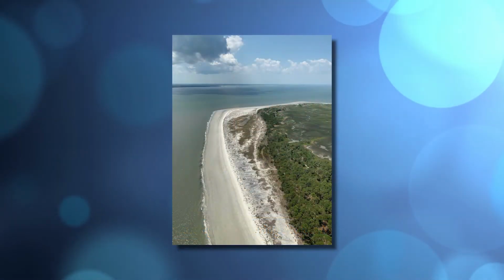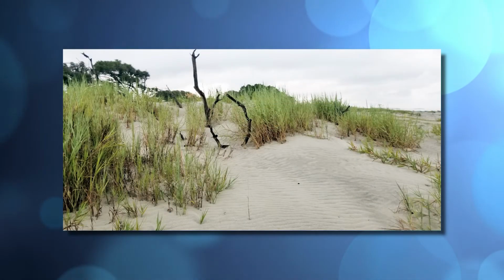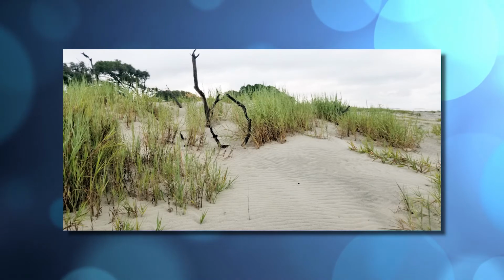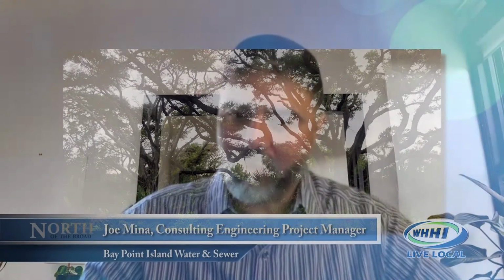NORTH OF THE BROAD | Joe Mina, Bay Point Island Water & Sewer | September 2020 | WHHITV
Joe Mina, Consulting Engineering Project Manager
Bay Point Island Water & Sewer

WHHI Television: Your Local Lowcountry Television Station!
32 Office Park Rd, Hilton Head Island, SC